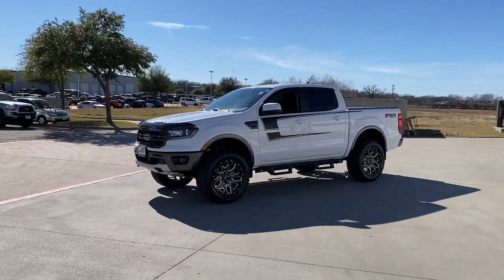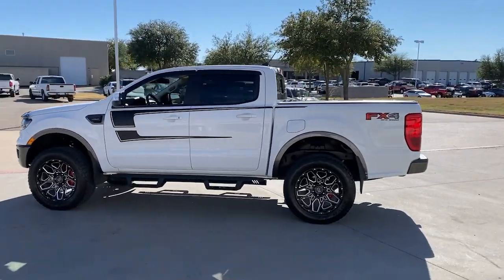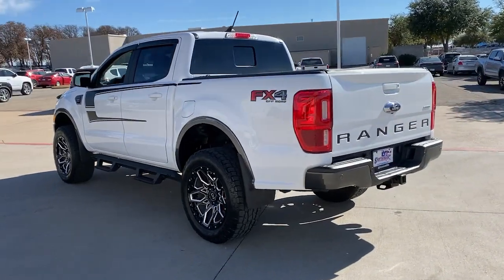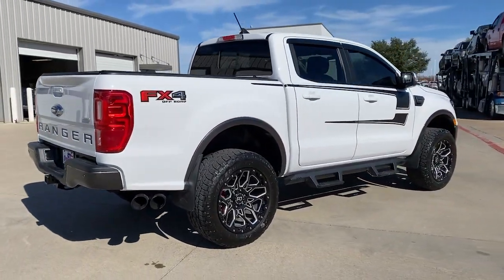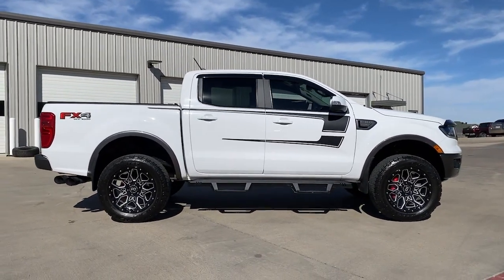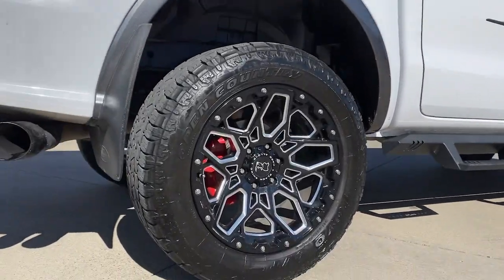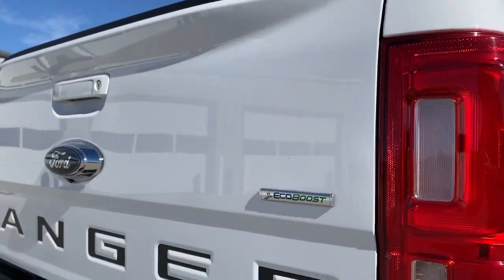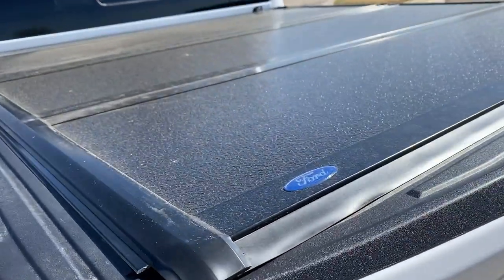2019 Ford Ranger Granbury, Fort Worth, TX KLB07505F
EXT_COLOR] Used 2019 Ford Ranger available in Granbury, Texas at Mike Brown Ford. Servicing the Fort Worth, TX area.

Shottenkirk Ford
4950 East Highway 377

Clean CARFAX. CARFAX One-Owner. Odometer is 11433 miles below market average! LOW MILES, GREAT FINANCING OPTIONS, LOCAL TRADE IN, 4x4 FX4 Off-Road Bodyside Decal, Black Grille w/Magnetic Surround & Bars, Electronic-Locking Rear Differential, Exposed Front Tow Hooks, FX4 Off-Road Package, Magnetic Front & Rear Bumper, Magnetic Wheel-Lip Molding, Off-Road Screen in Cluster, Off-Road Tuned Suspension, Sport Appearance Package, Sport Box Decal, Terrain Management System, Wheels: 17 Magnetic Painted Aluminum. Priced below KBB Fair Purchase Price! Oxford White 2019 Ford Ranger Lariat 4WD 10-Speed Automatic EcoBoost 2.3L I4 GTDi DOHC Turbocharged VCTbrbrbrAwards:br  * 2019 KBB.com 10 Favorite New-for-2019 Cars